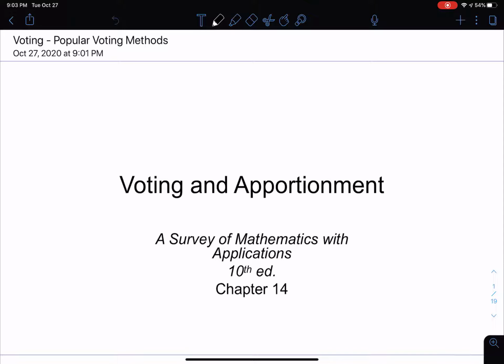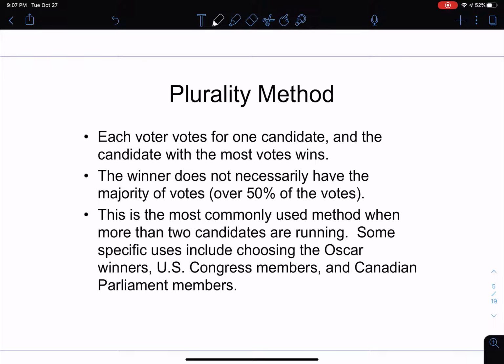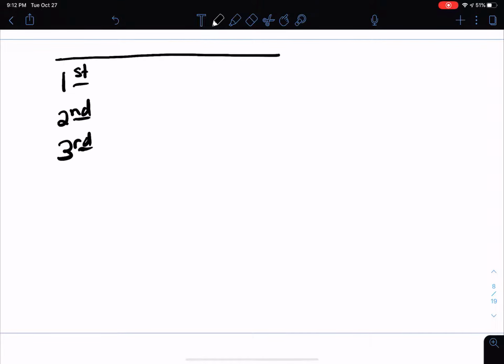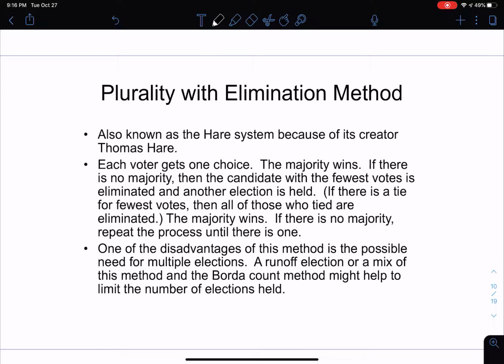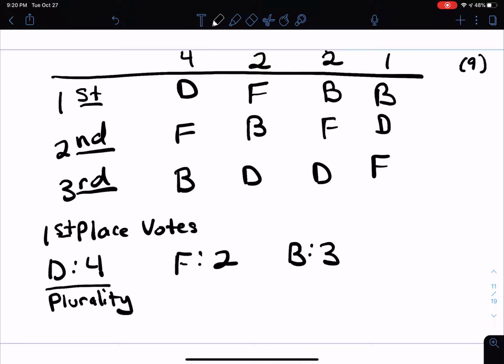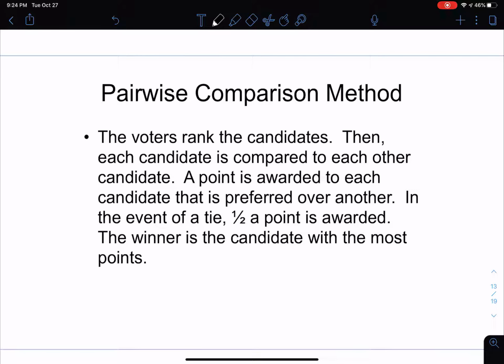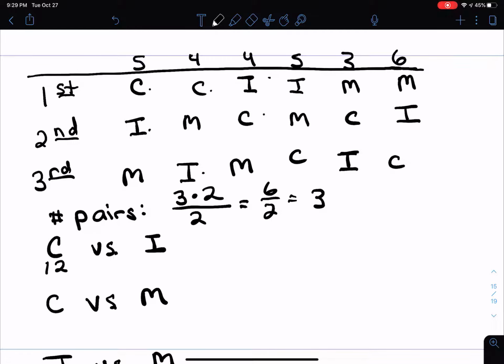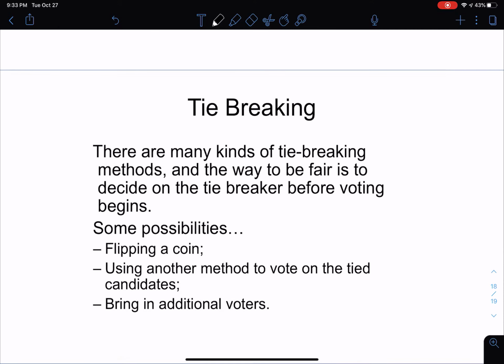Voting Popular Voting Methods